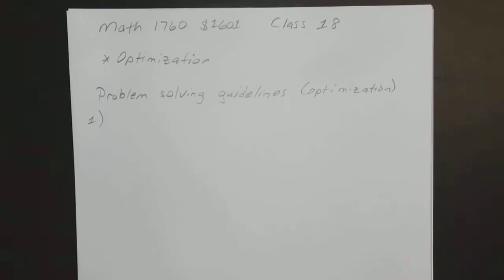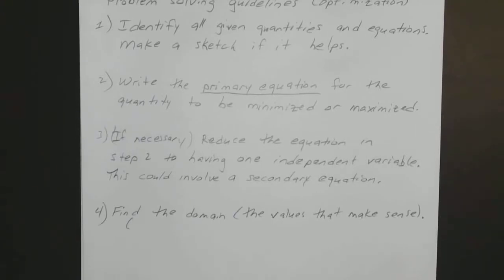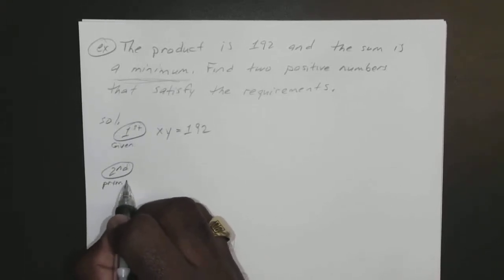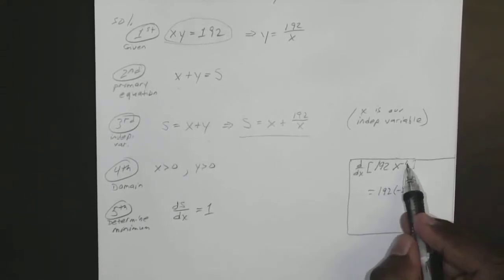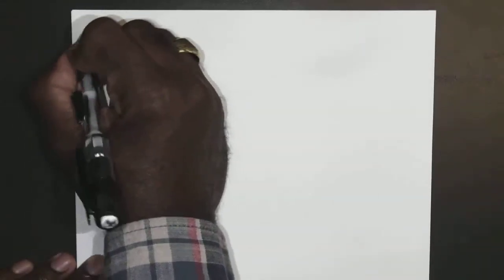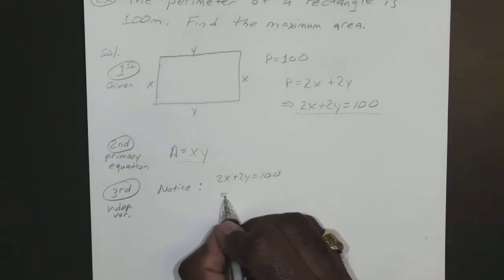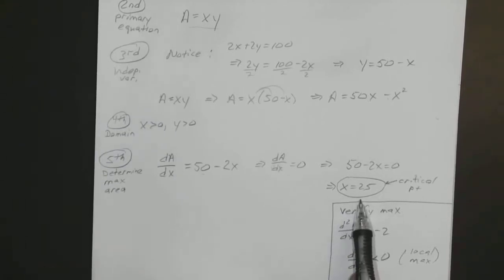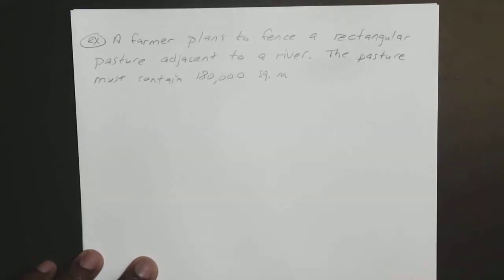1760 S1601 Class 18A